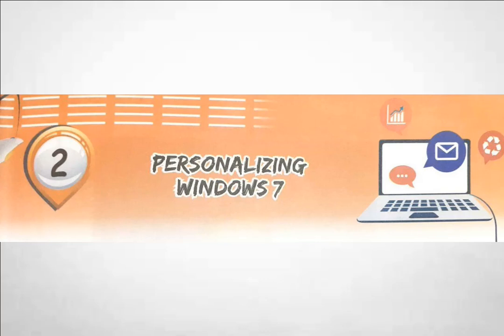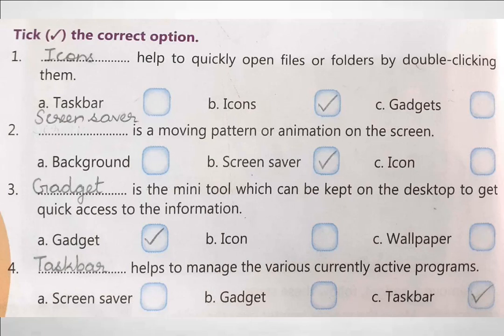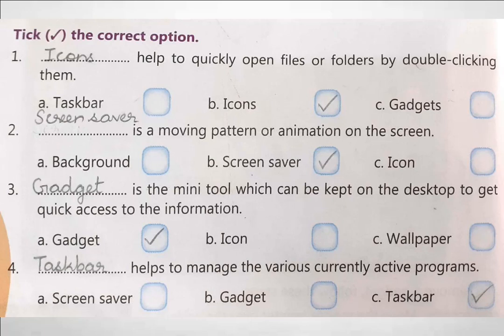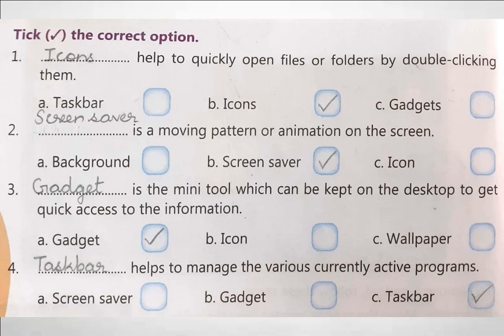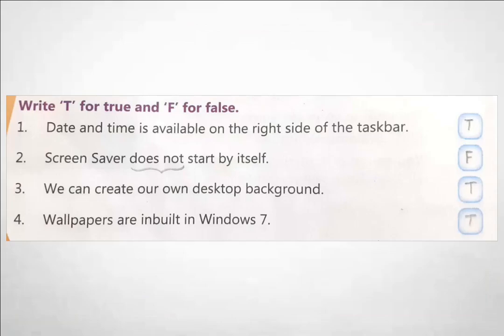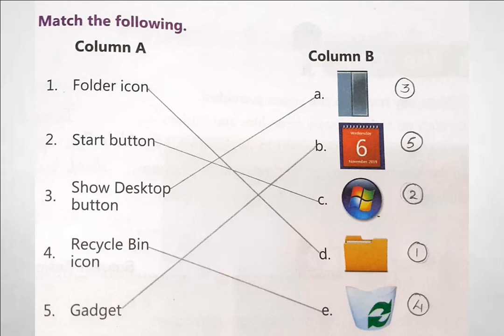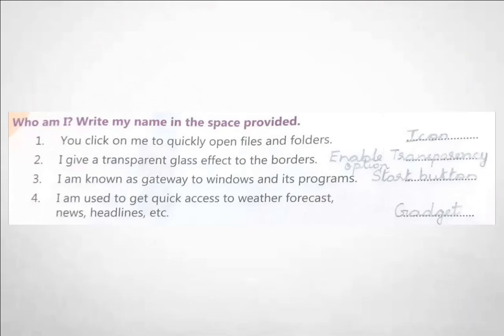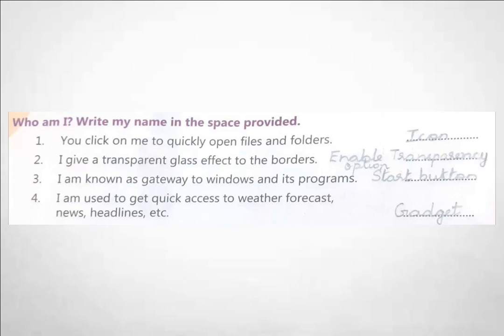CLASS IV COMPUTER CHAPTER 2 PART IV